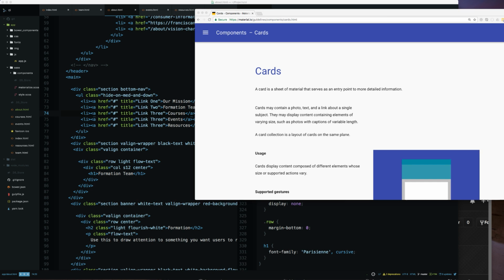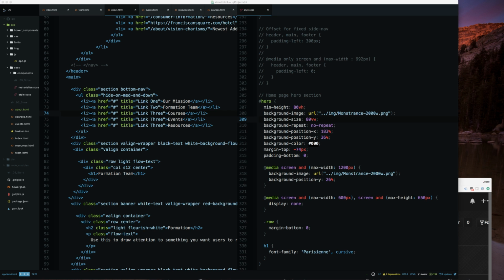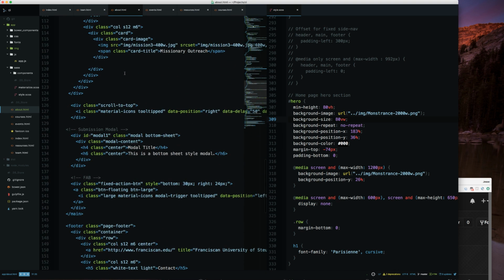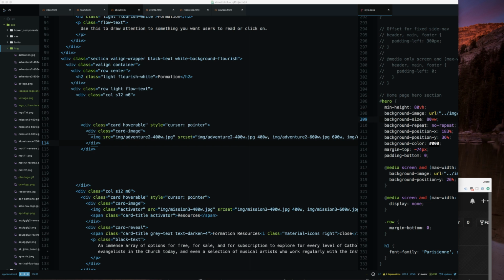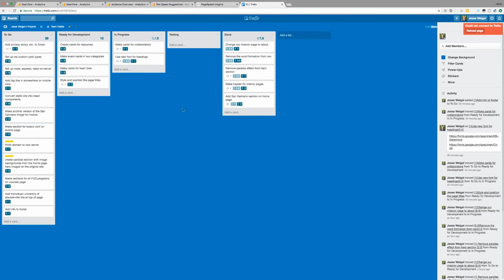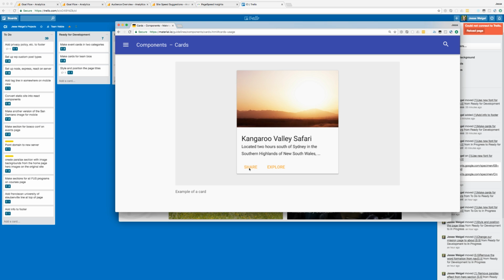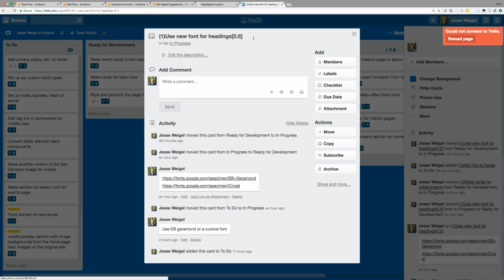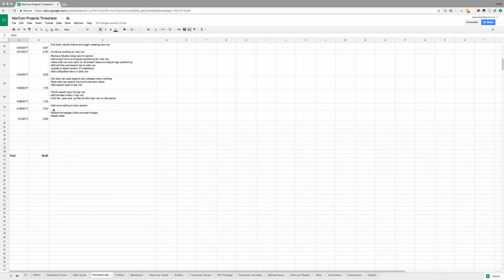Material Design Cards - Live Coding with Jesse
See a professional front-end developer at work.

Today I will build out the Team page. There is a lot of content for this page, so I need to come up with some way to display it all without seeming too cluttered.

This site  will eventually be converted into React components and rendered server side with data from the WordPress API.